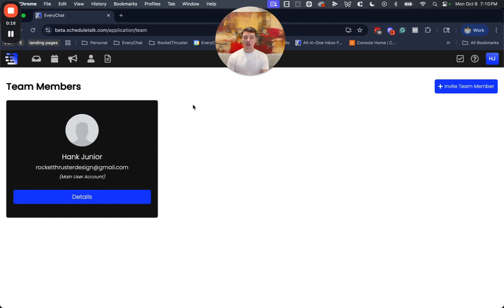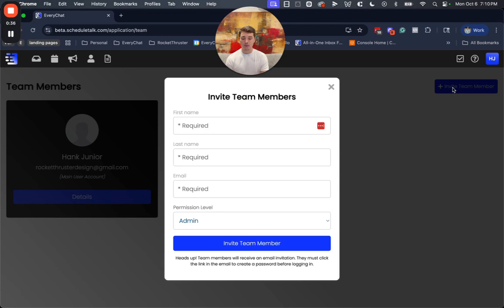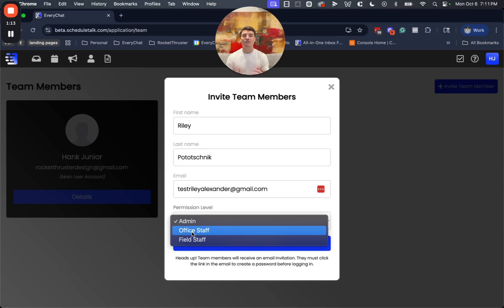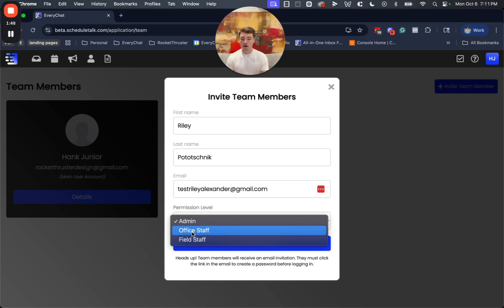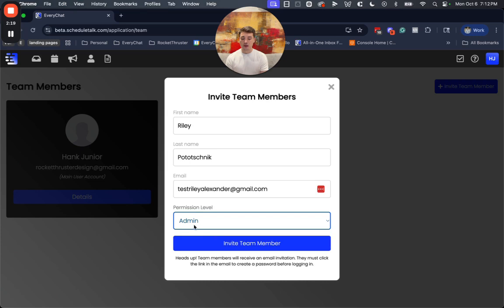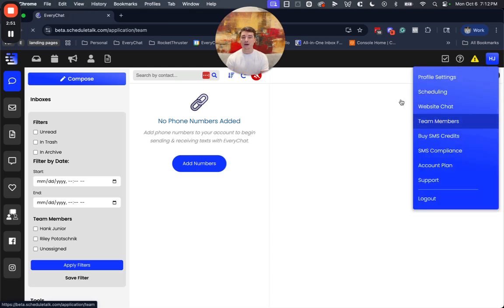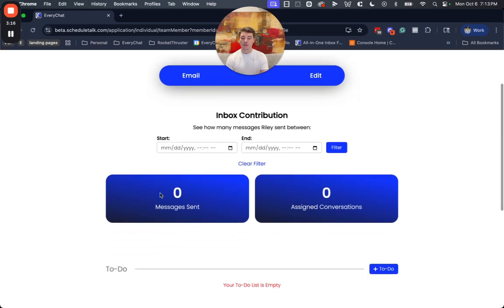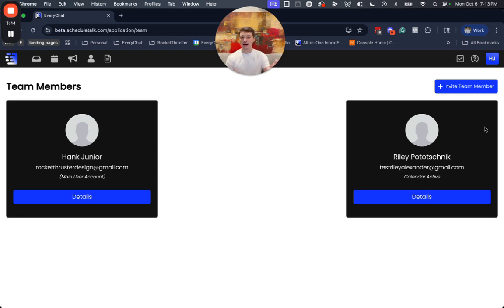Invite Team Members | EveryChat